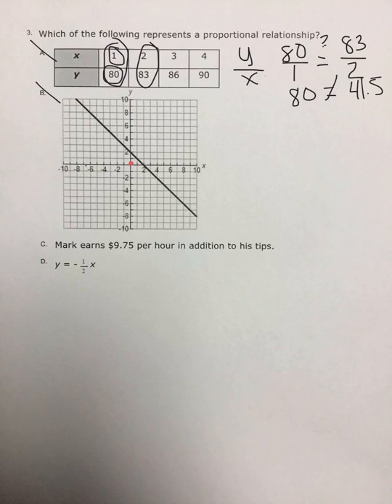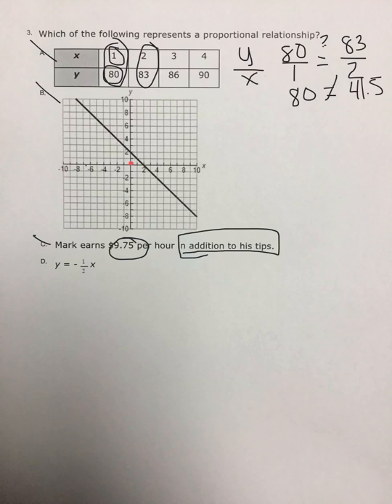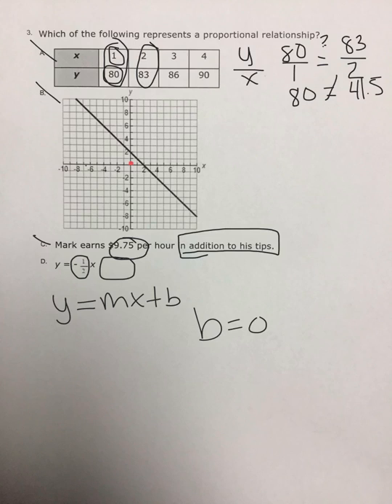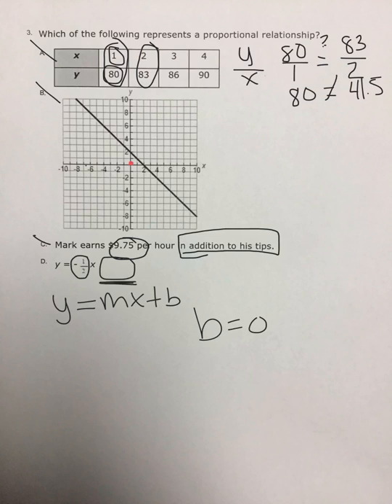Proportionally from Multiple Representations Question 3 Study Guide